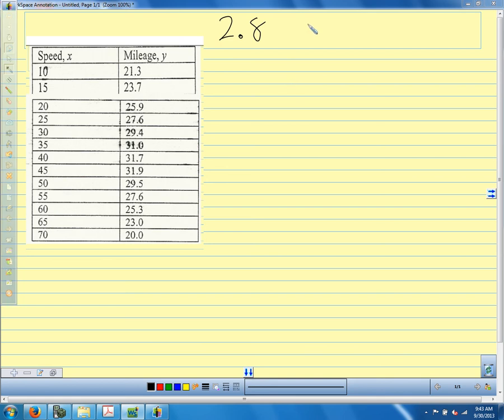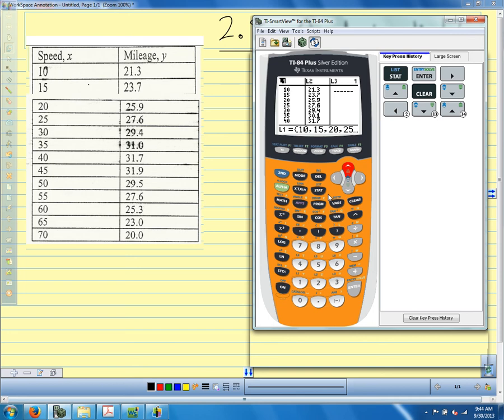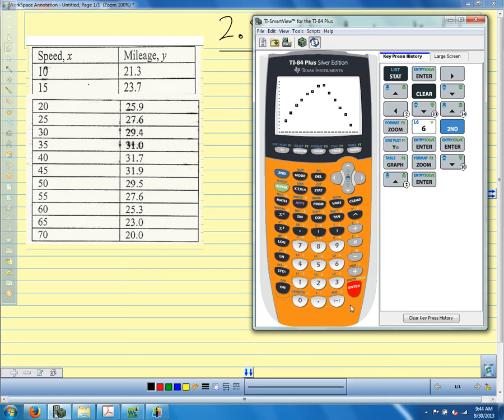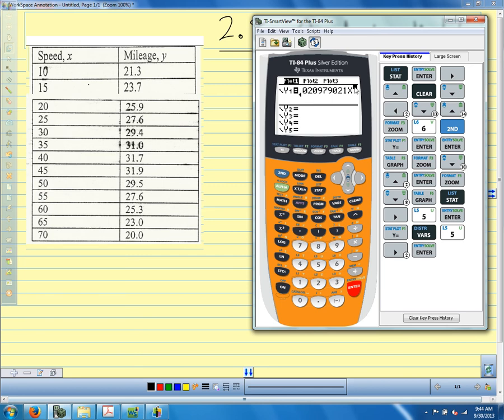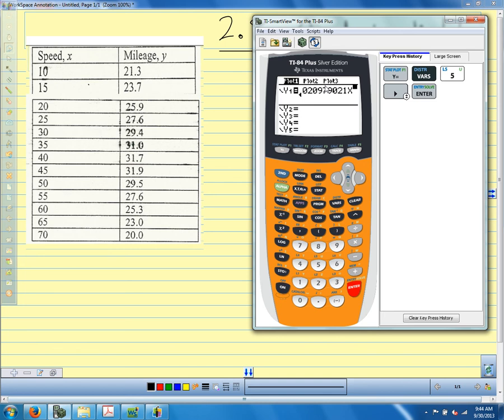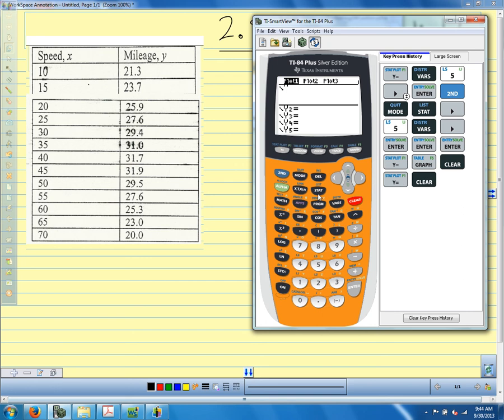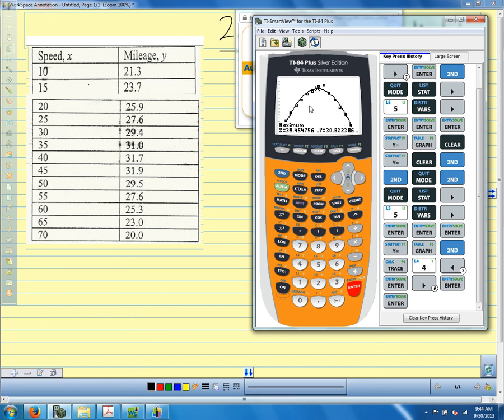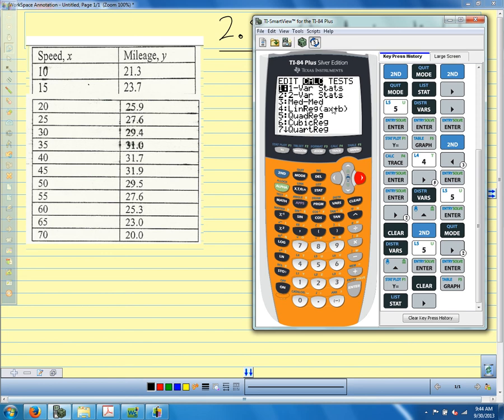Advanced Pre Calc 2013 2.8 Quadratic Models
Using a TI 84 to find a quadratic model for a data set